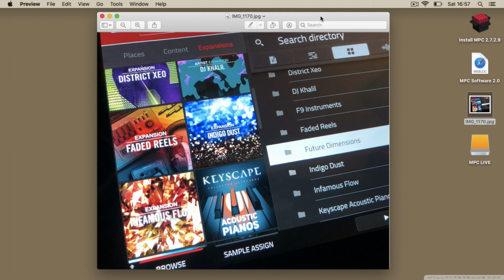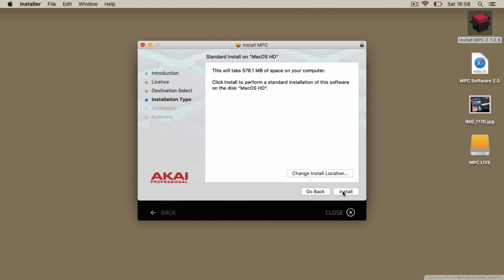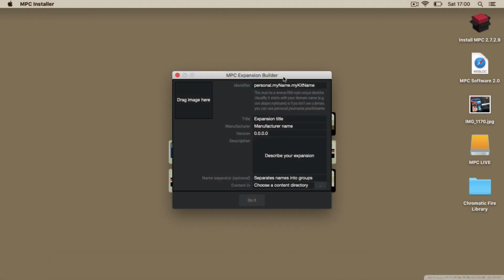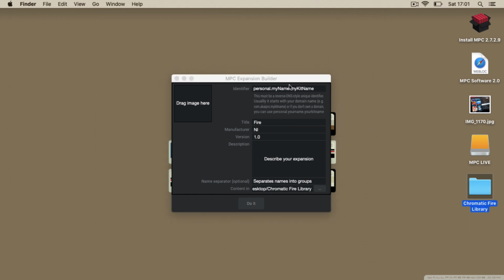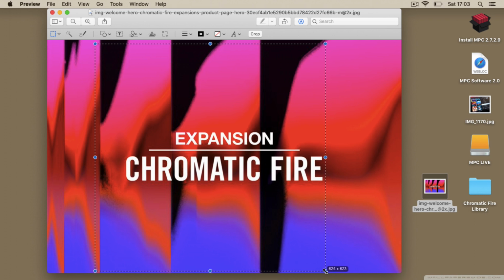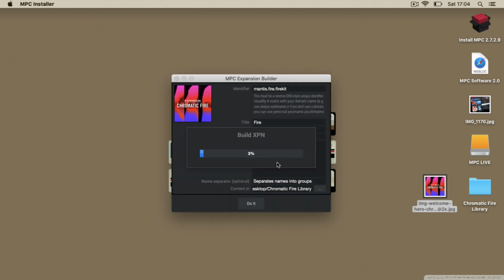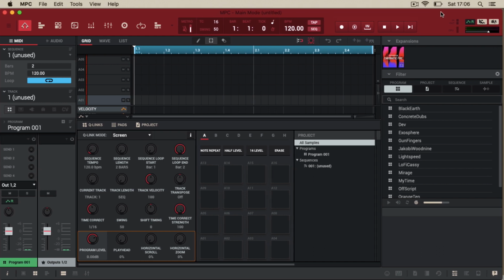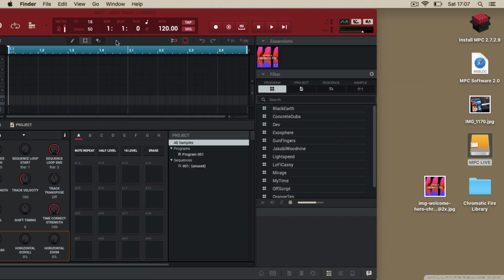Create MPC Expansion Packs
In this video I walk you through the process of creating your own personalised MPC Expansion pack from a pre-made MPC program.